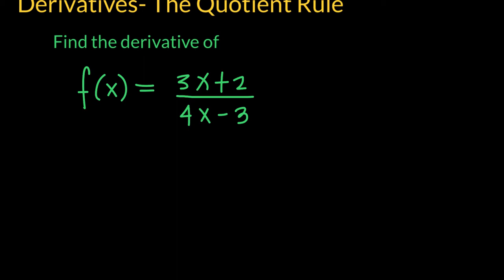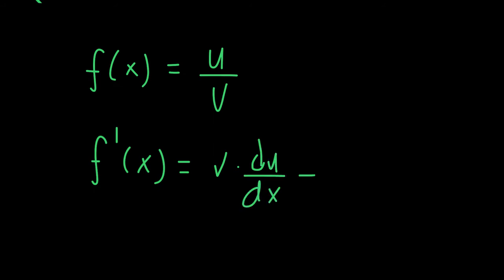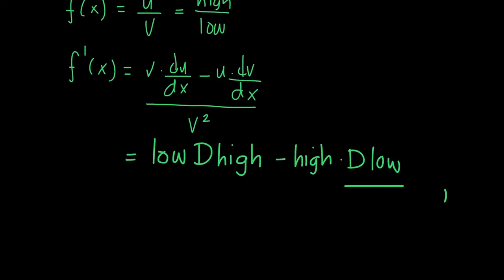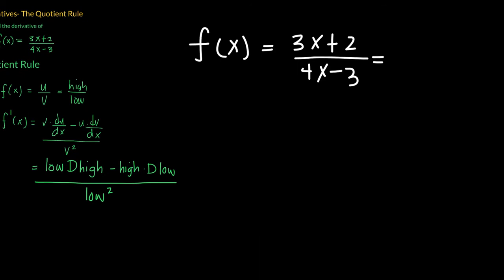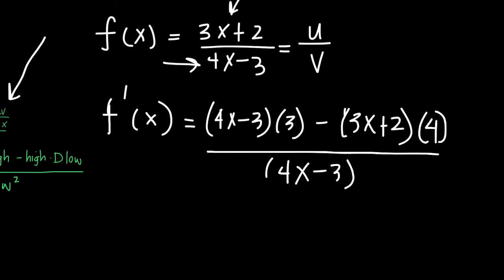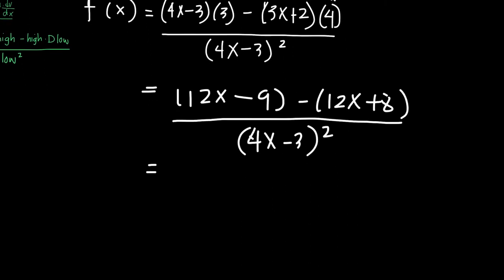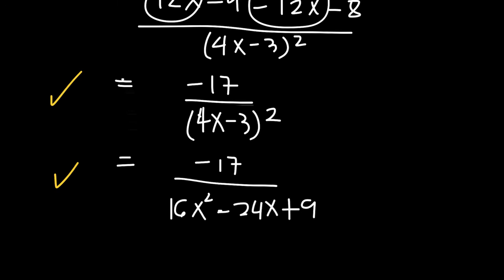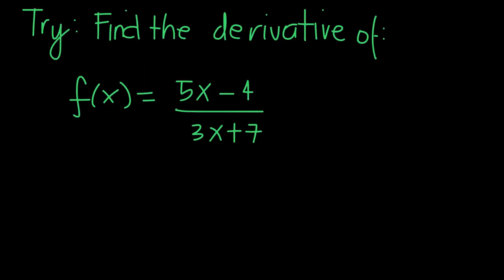Derivatives- The Quotient Rule